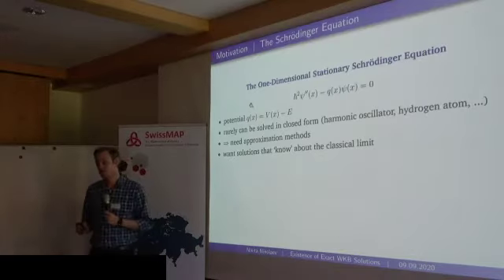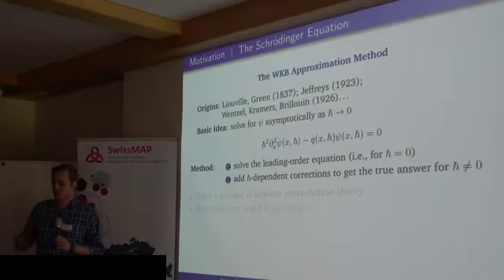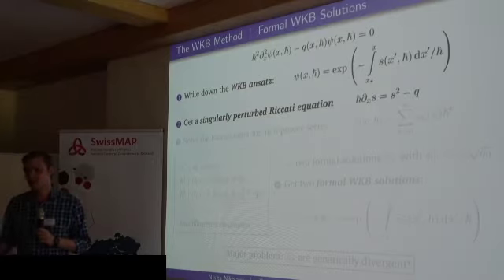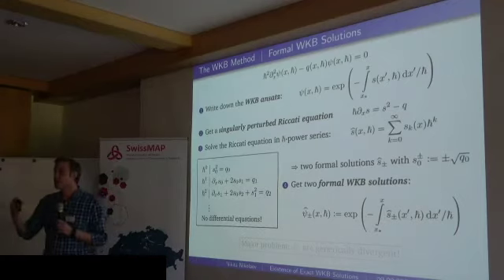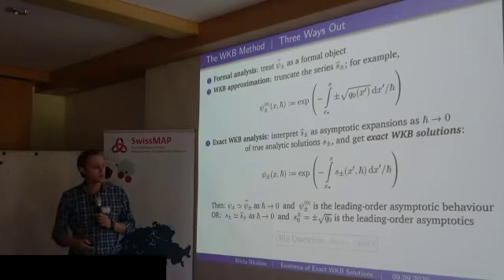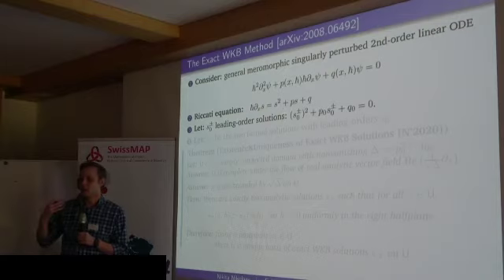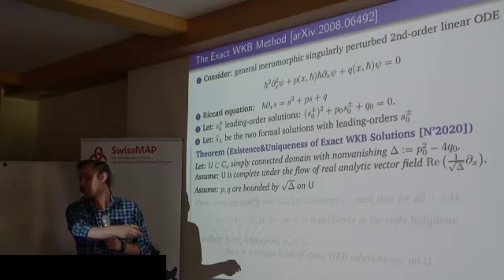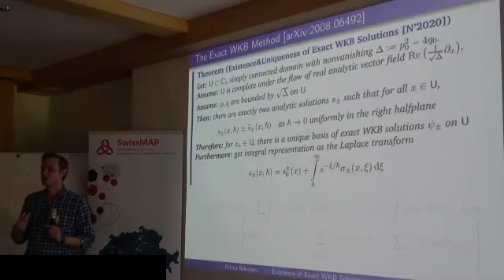Nikita Nikolaev (UNIGE, A. Alekseev Group)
"Existence of Exact WKB Solutions of Schrödinger Equations" Nikita Nikolaev (UNIGE,  A. Alekseev Group)